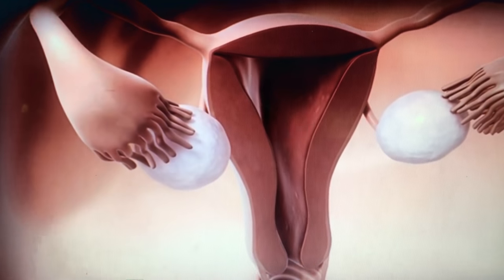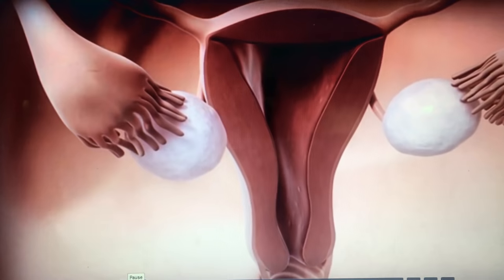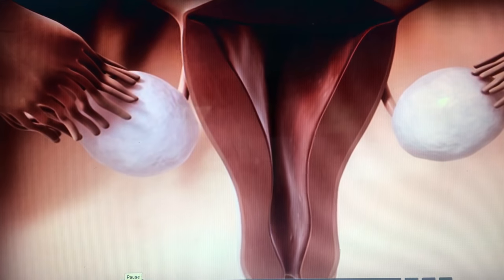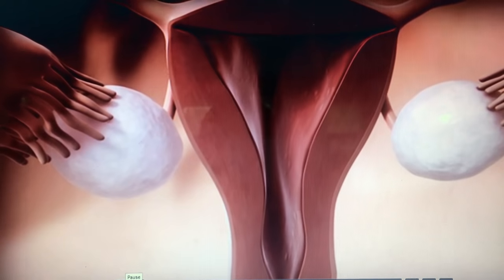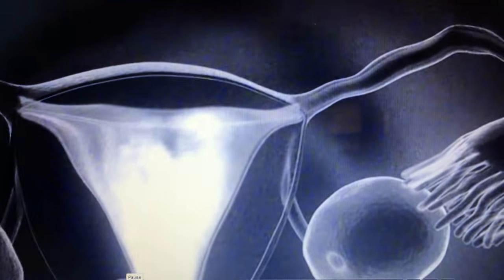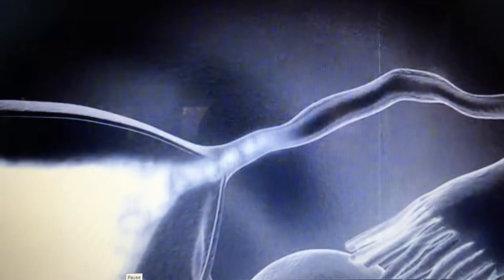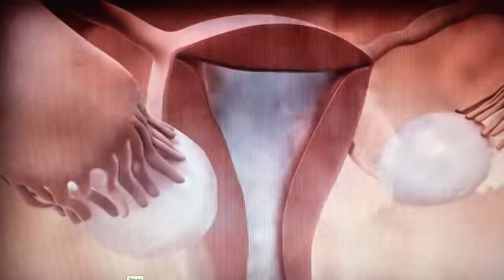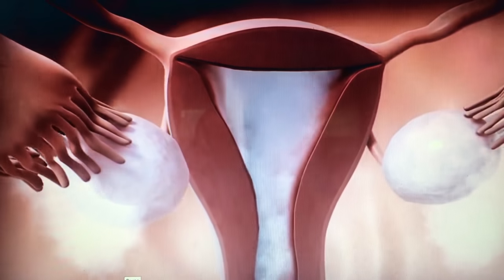HSG VIDEO SD